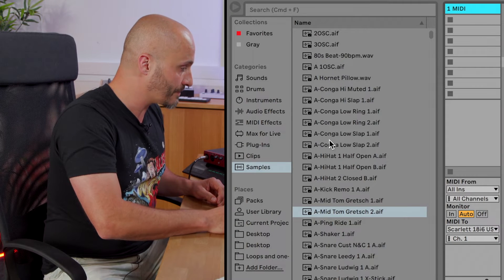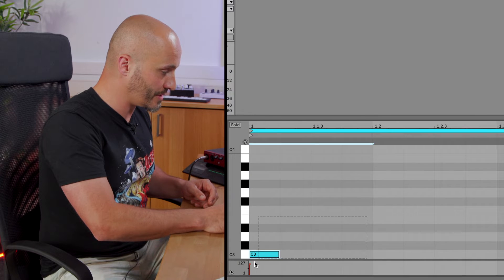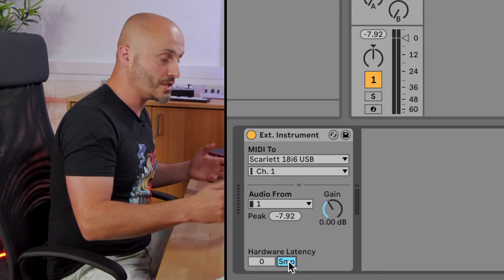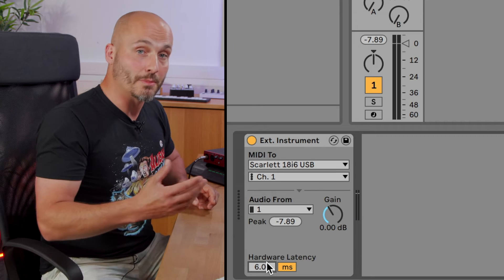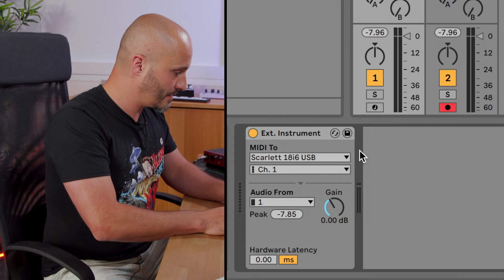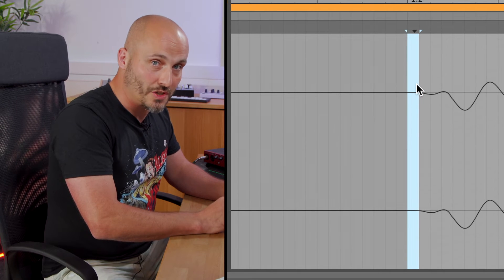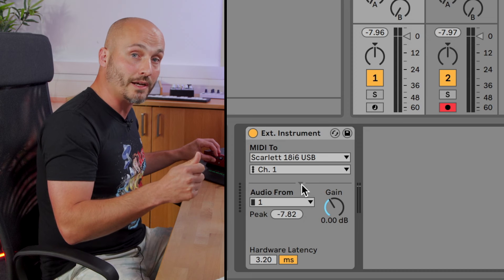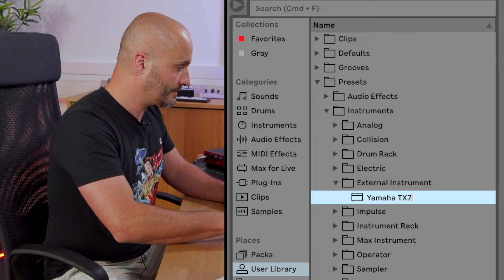Ableton Live Tutorials – External Instrument Device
Learn Ableton Live with MusicTech's tutorial series and our expert Liam O'Mullane. In this video, Liam explains how to integrate a hardware synth or drum machine into Live, compensate for latency and then save it so it's instantly recallable.

Chapters
0:00 Start
0:09 Overview
0:40 Configuration
1:32 Set up External Instrument Device
1:48 MIDI Interface not appearing? Configure
2:04 Audio and MIDI Routing
2:55 Timing and Latency
3:58 Setting Hardware Latency by ear
5:05 Setting Hardware Latency by recording audio
6:58 Trial and improvement
8:04 Gain structure
9:17 Saving External Instrument